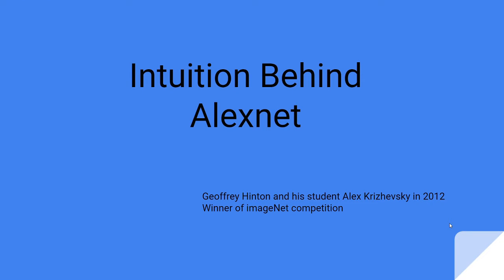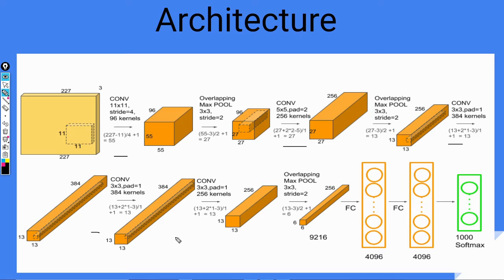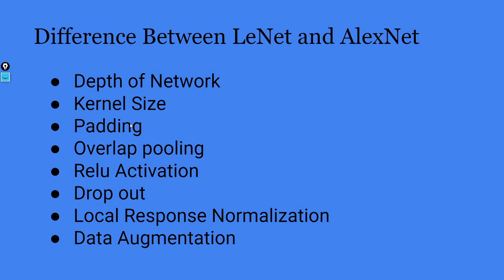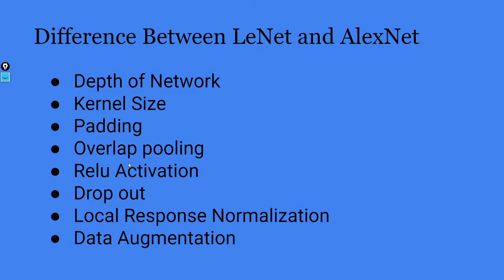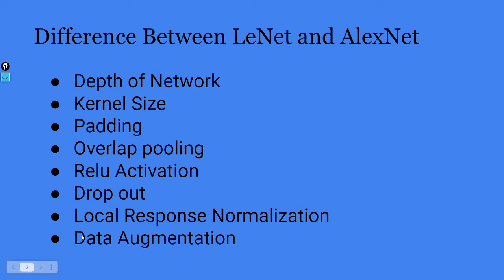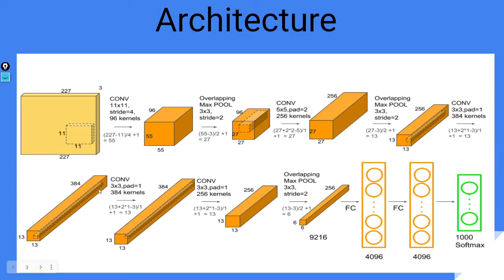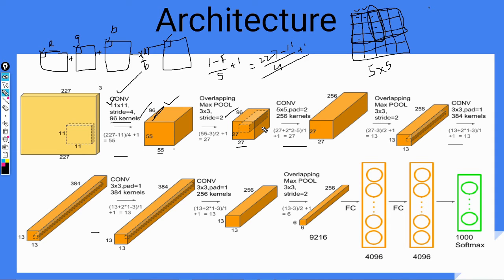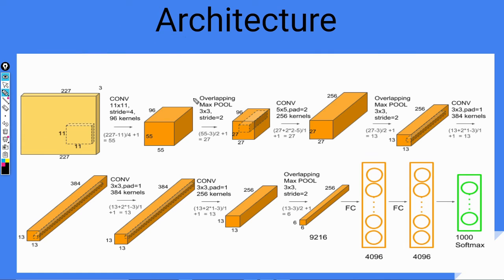part 1- Explanation of AlexNet intuition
In this video we will see how AlexNet is better than  LeNet and architecture of AlexNet.